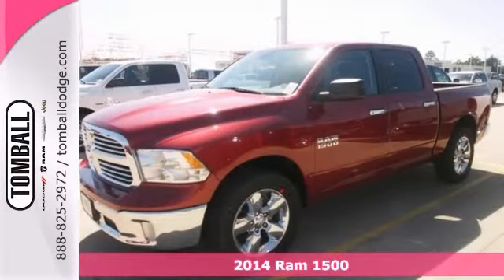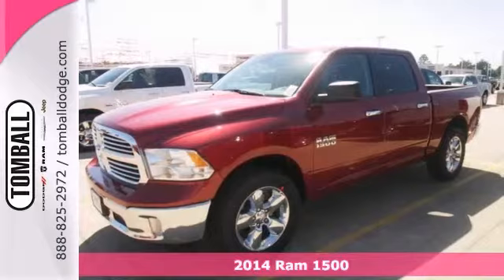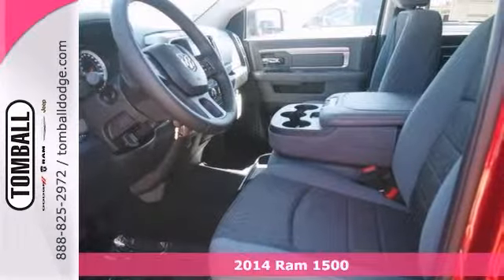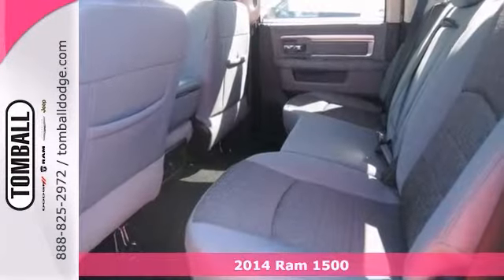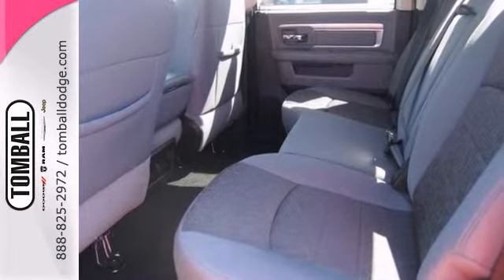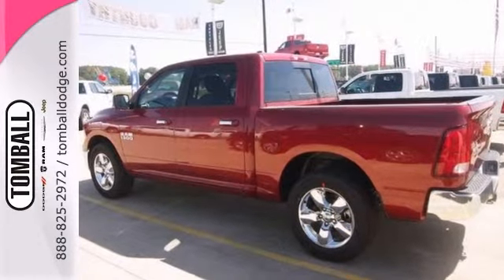2014 Ram 1500 Tomball TX Houston, TX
Year: 2014
Make: Ram
Model: 1500
Trim: SLT
Engine: ENGINE: 3.6L V6 FFV 24V VVT
Transmission: Automatic
Color: Red
Interior: Other
Stock #: S146598
Check out this 2014 RAM 1500. We're offering a great deal on this one at $34,486, much better than the $37,150 from the other guys. Want to learn more? Call today for more information.

Our Service Hours Are:

7:00 am to 6:00 pm Monday through Friday

8:00 am to 4:00 pm on Saturday

Our Sales Hours Are:

8:00 am to 9:00 pm Monday through Saturday

Address:
23777 SH 249